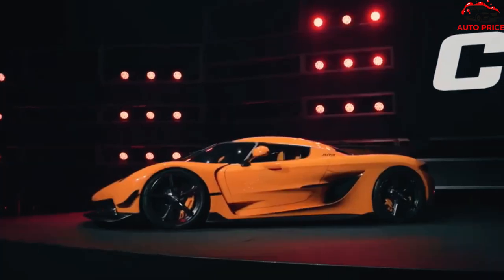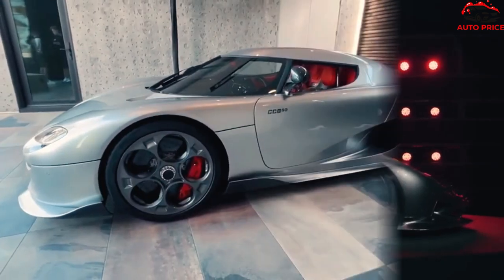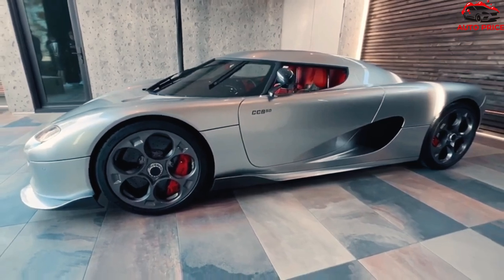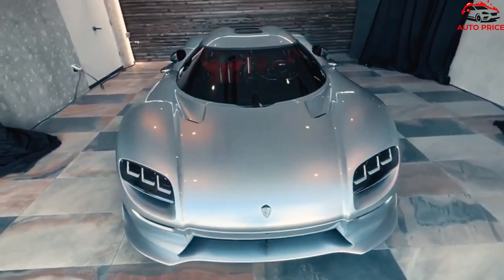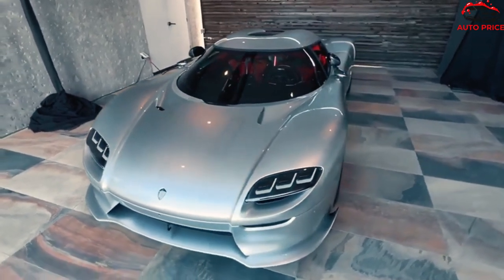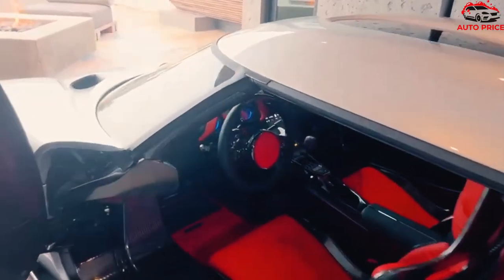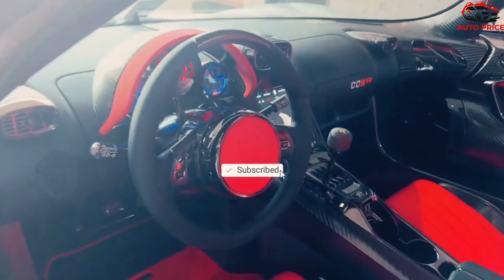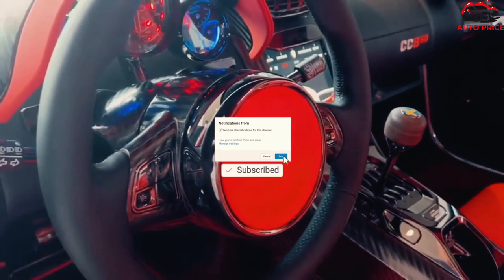[PERFECT] 2023 Koenigsegg CC850 - 2023 Koenigsegg CC850 Tech Specs | Review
2023 Koenigsegg CC850 -Twenty years ago the introduction of the Koenigsegg’s first production car, the CC8S, defined the new “megacar” category. Today, in celebration of the CC8S’s 20th anniversary, the Koenigsegg CC850 was unveiled at The Quail, A Motorsports Gathering to an audience of media, customers, and industry luminaries. You can find more visual details of the 2023 Koenigsegg CC850 gallery by scrolling up.